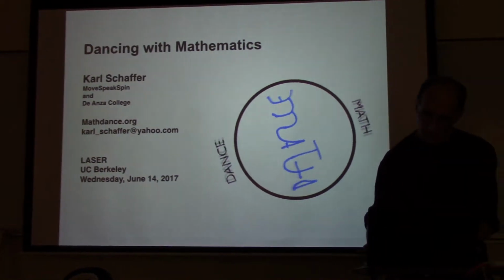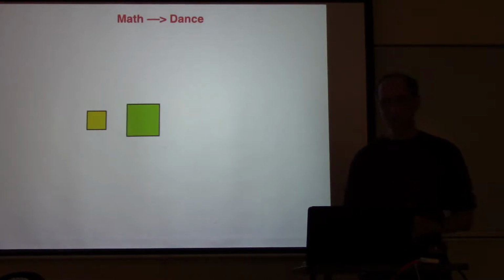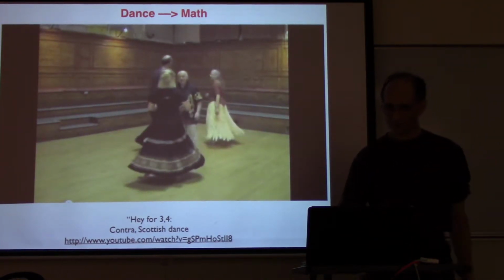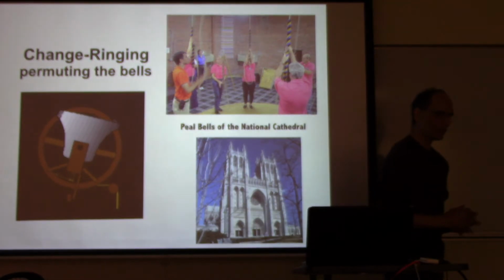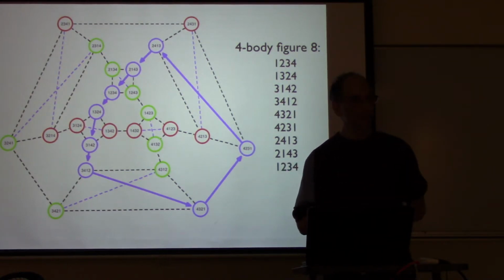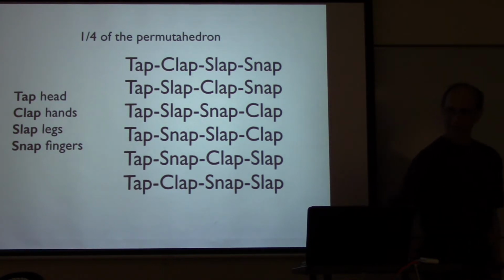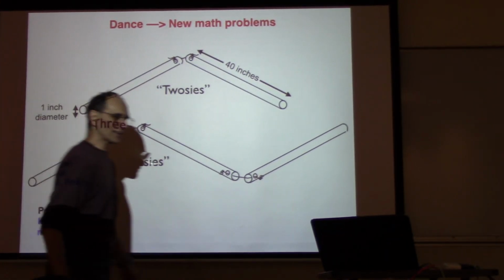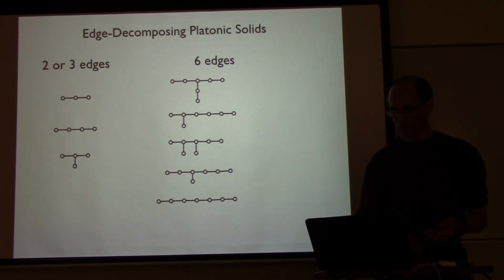Karl Schaffer (Choreographer) on "Dancing with Mathematics"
Karl Schaffer (Choreographer) on "Dancing with Mathematics" at a Berkeley LAsER